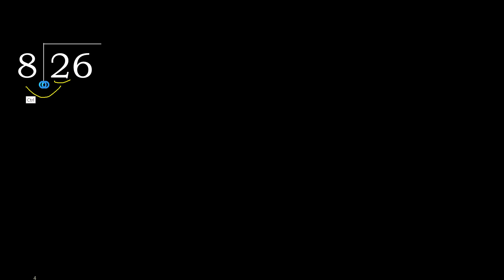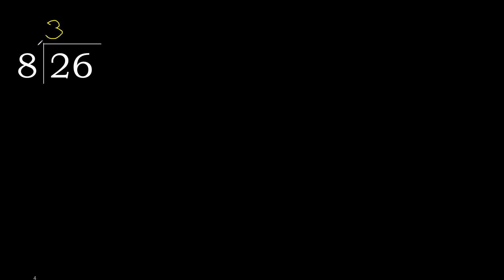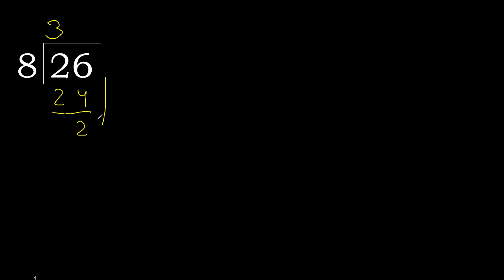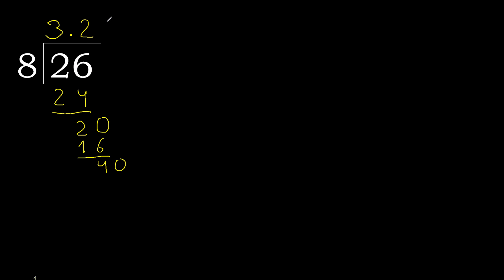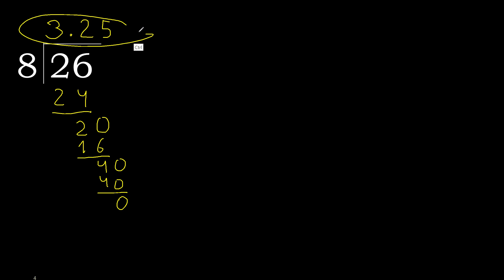Divide 26 by 8 , decimal result . Division with 1 Digit Divisors . How to do